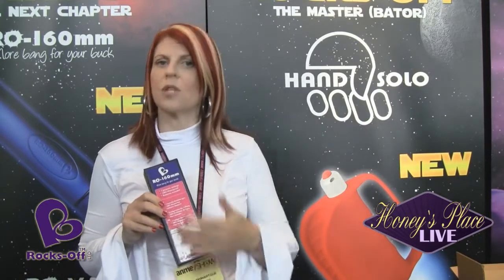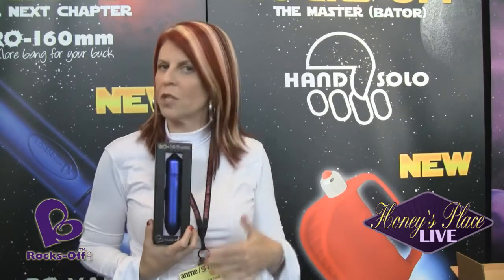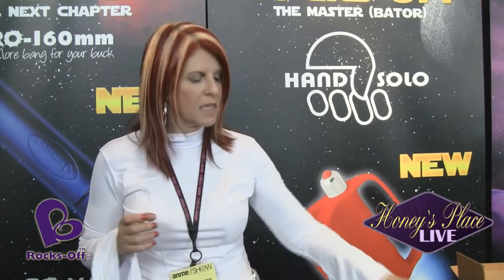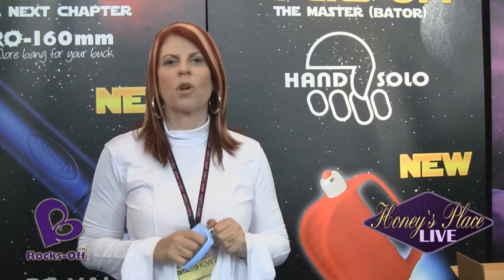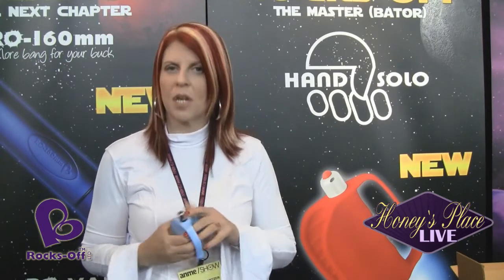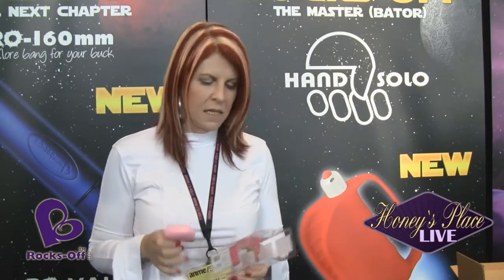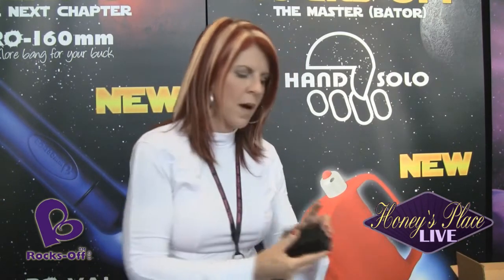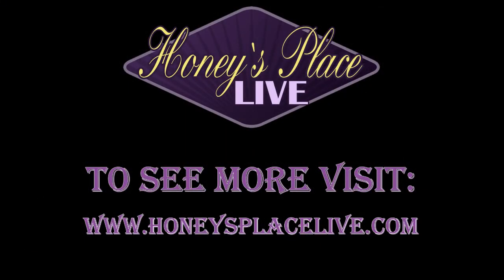5 IN 5 with Rocks Off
Leslie from Rocks Off shows off new products including their new toy, the "Hand Solo"!!